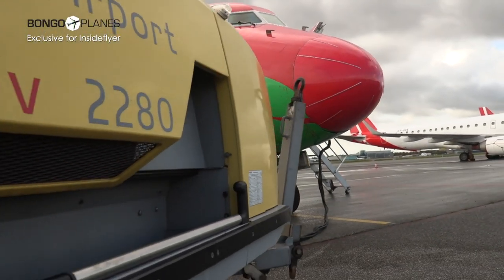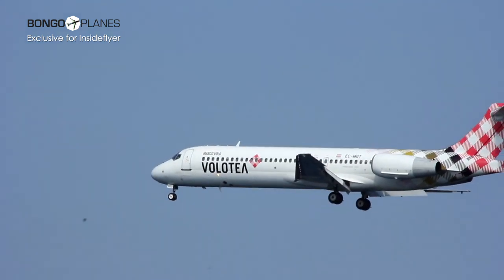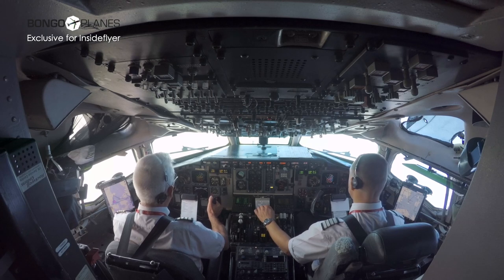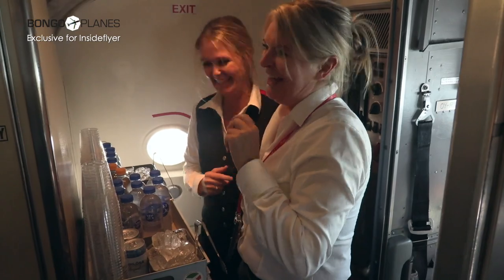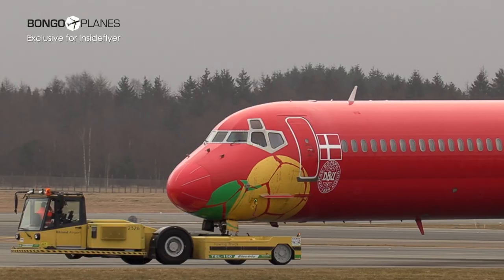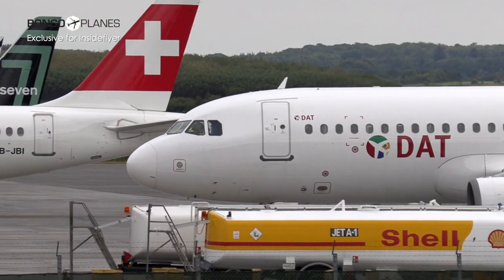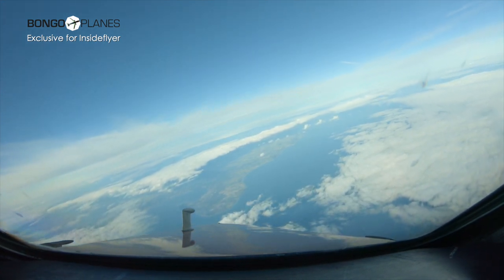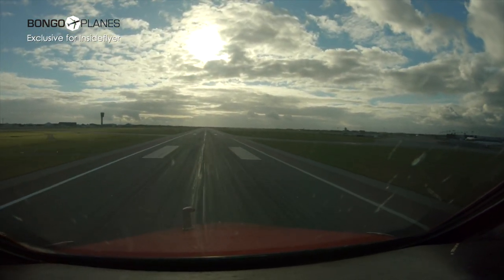The story about Europes last MD-83 operated by DAT (OY-RUE)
This is the story about Europes last MD-83 "Mad Dog", which DAT operates. The plane with the registration number OY-RUE was produced in 1989 and had its first flight in 1998. Now 31 years later it has it last scheduled flight in November.